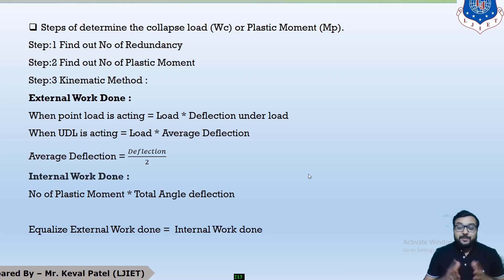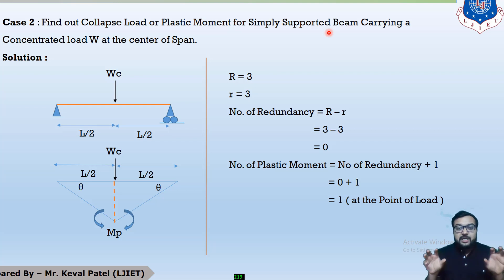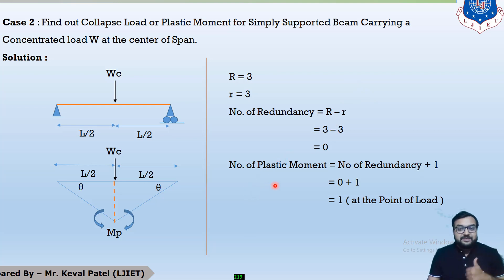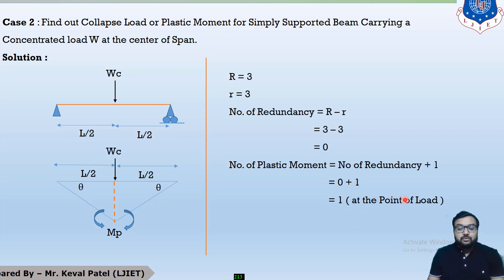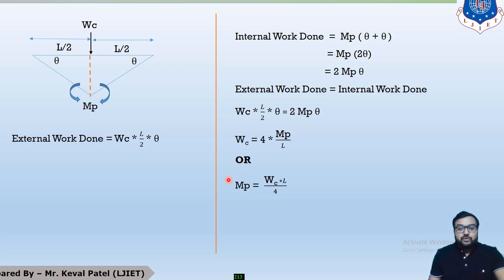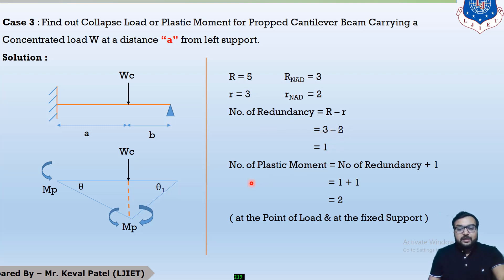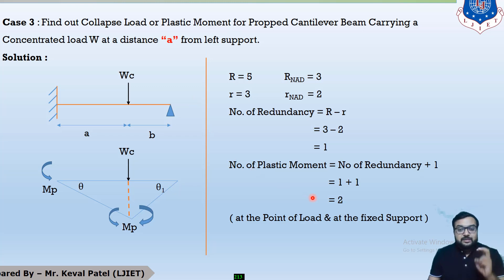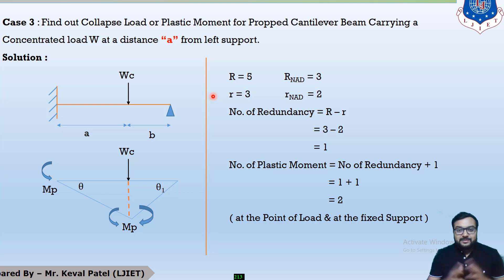Lec-05_Derive Collapse Load or Plastic Moment-02| Design of Steel Structures | Civil Engineering